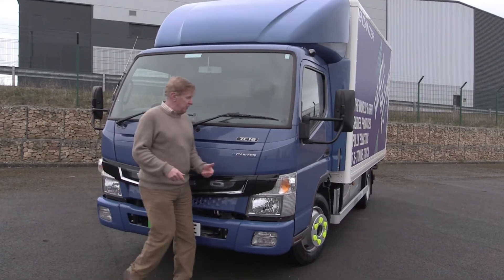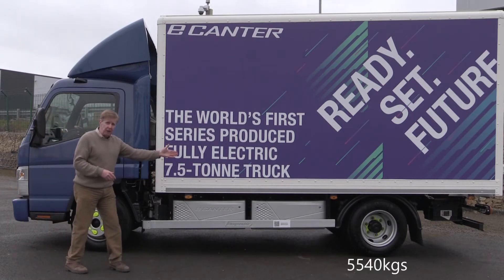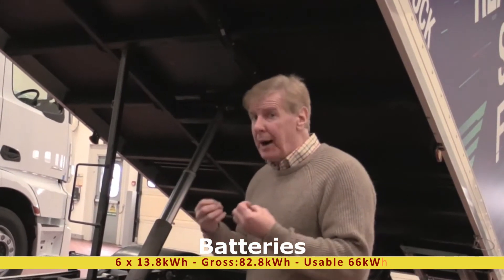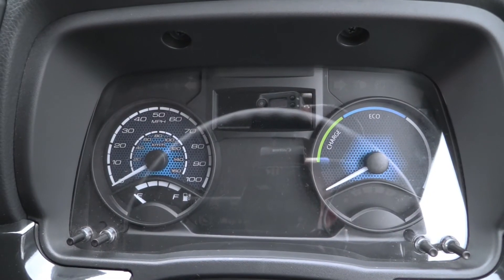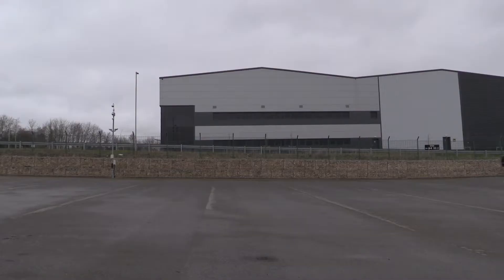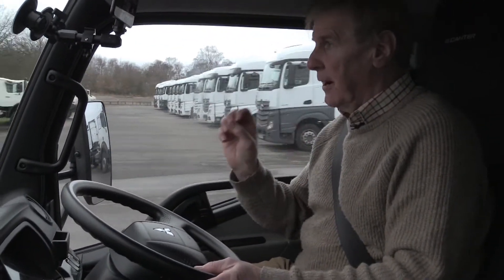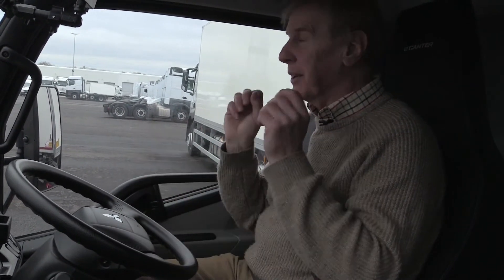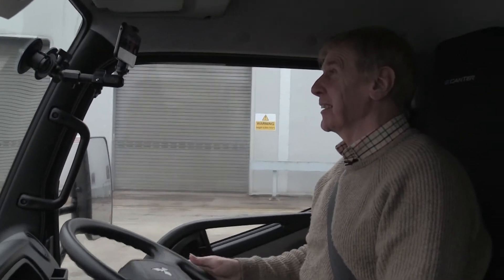Fuso eCanter Electric Truck specification and review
The Fuso eCanter is probably one of the world's most popular electric trucks at 7.5 tonne GVW with over 200 manufactured and literally millions of miles of behind it. But what's it like to drive and how does the specification stack up? Watch our video to find out.